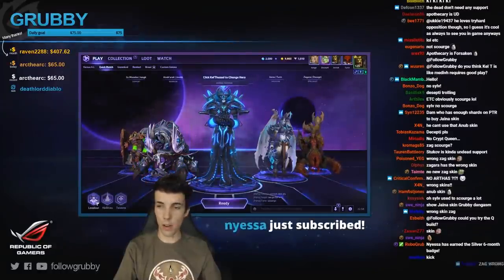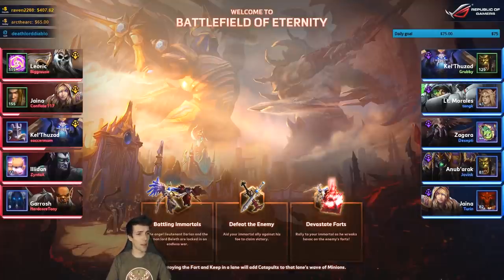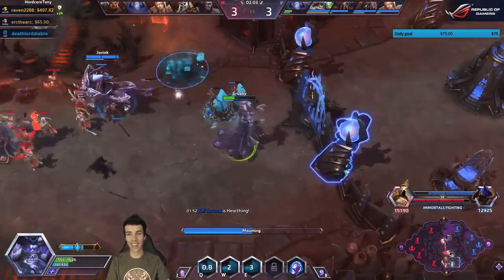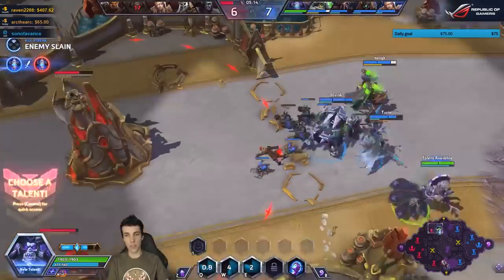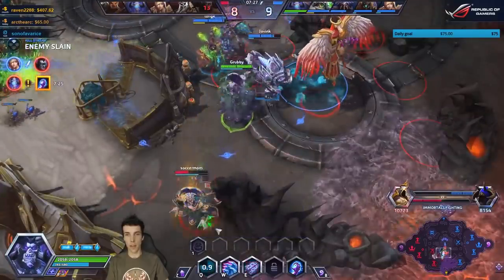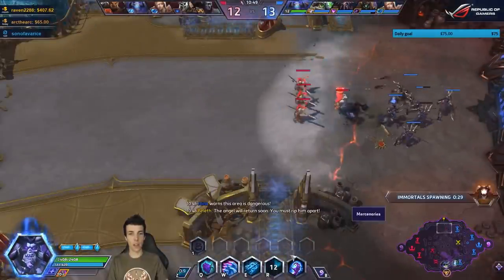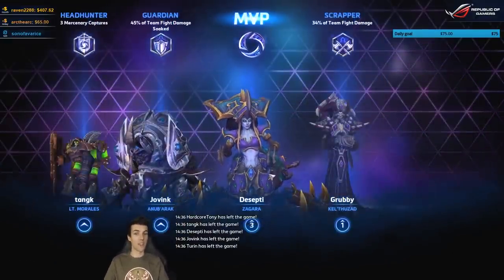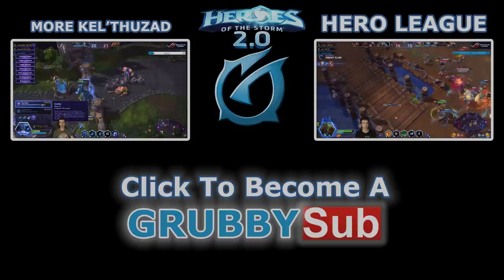Grubby | Heroes of the Storm 2.0 - Kel'thuzad Gameplay - Death and Decay (Q) Build - QM on PTR - BoE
Kel'thuzad has a few different strong build that I'm still testing.  Here I play his Death and Decay (Q) build. So much damage!  Have you tested him?  What other builds do you like?